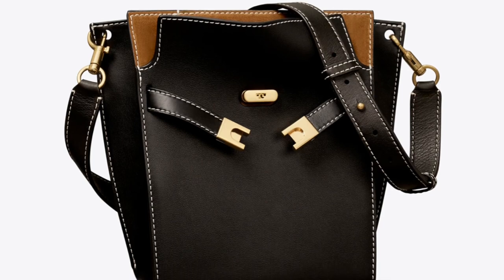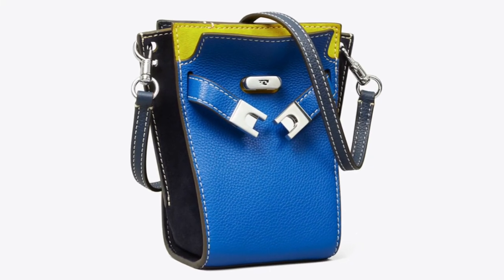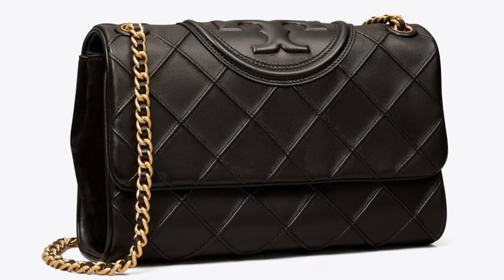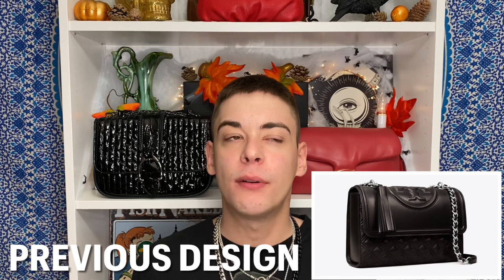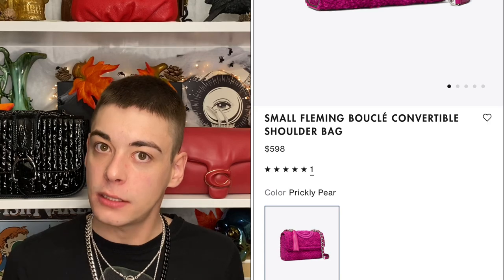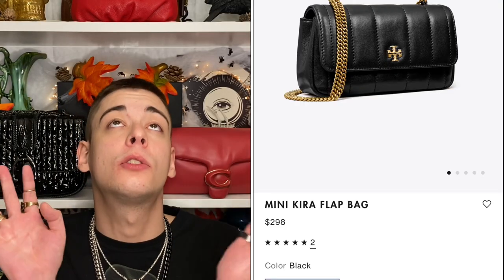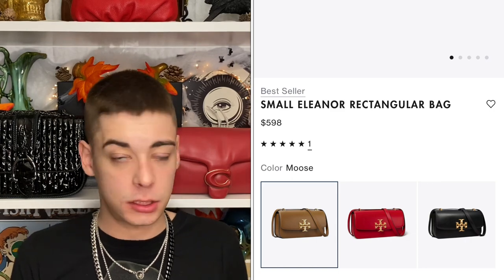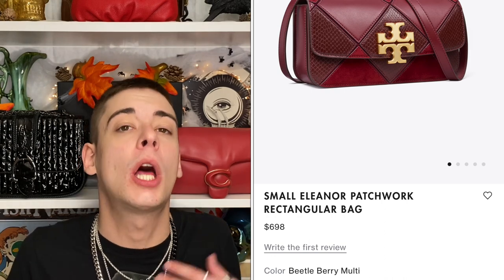ELEANOR UPDATE? Tory Burch NEW Bag Releases!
Tory Burch has UPDATED the Eleanor bags AND the Lee Radziwill Double bags into some of the freshest looking styles to hit this fall season! 😍🖤👜

Tory Burch bag links;